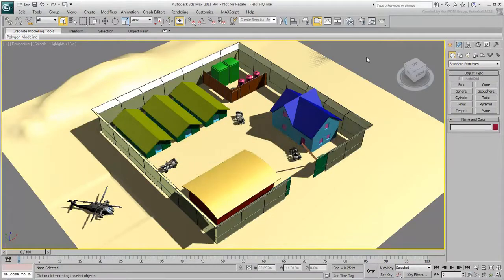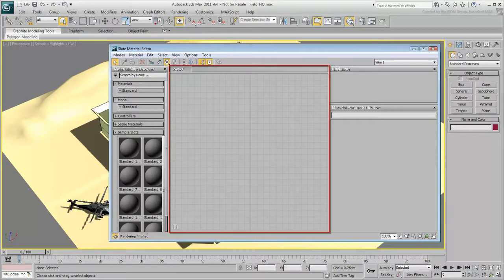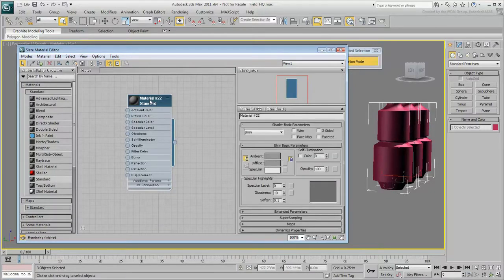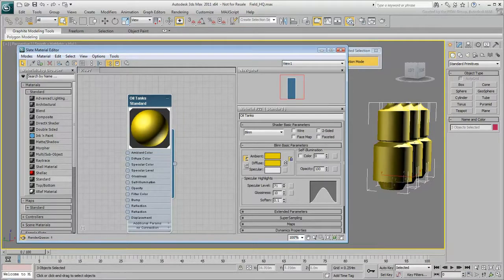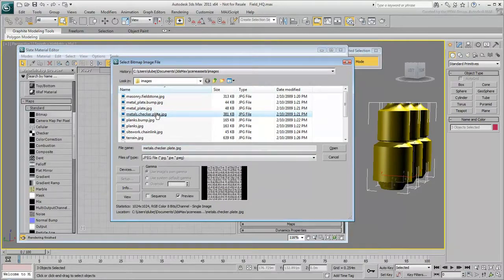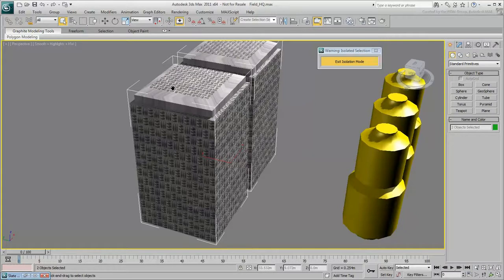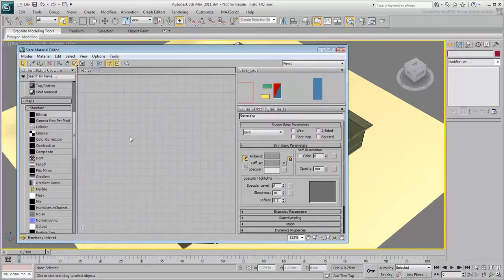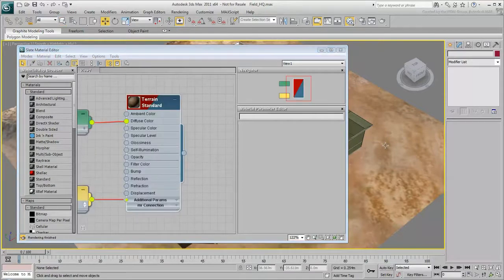Creating Materials and Maps - Part 1